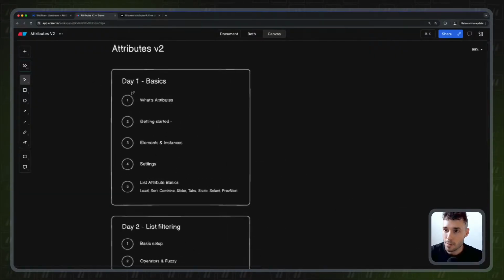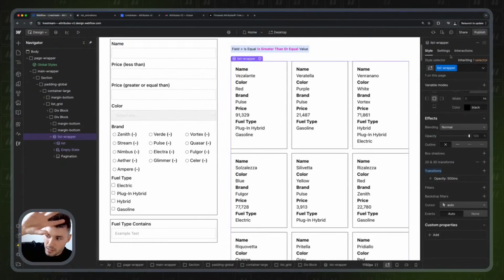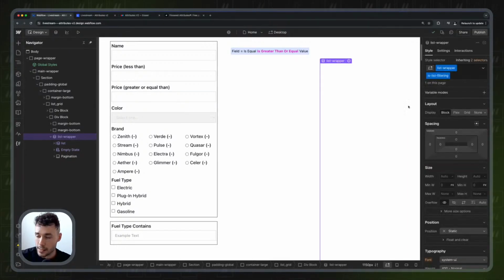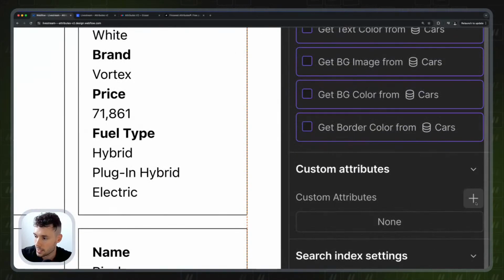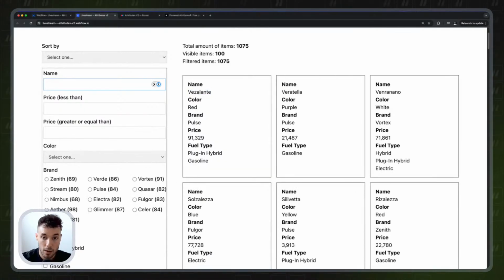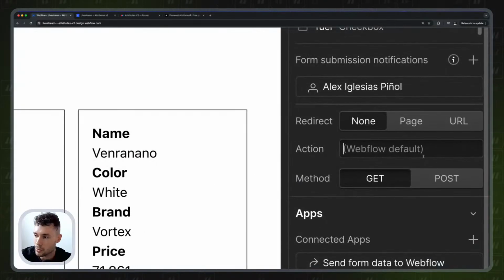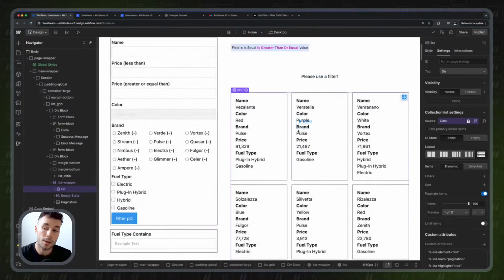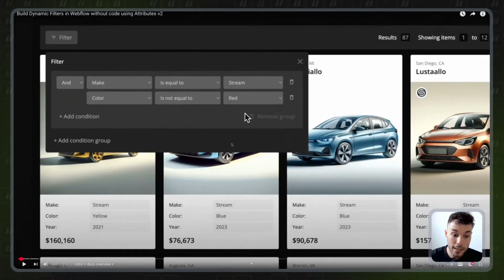List animations, dynamic filters and utilities | Learn the new Finsweet Attributes v2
Another list filtering livestream with tons of new features to talk about! Animating the lists when performing actions, creating truly dynamic filters with the new Dynamic mode; and making use of built in utilities to supercharge your lists 💪

// TIMESTAMPS

00:00 Intro
03:10 Previous streams recap
06:14 Animations in Attributes
08:30 Use combo classes to animate with Attributes
10:30 Native opacity & position
15:50 Native scale & rotation
19:45 CSS animations
23:15 Other classes that can be used to animate
24:30 is-list-starting class
28:03 Stagger attribute
32:55 Utilities
35:03 Debounce
37:30 Filteron
42:40 Allow form submission to Webflow
44:40 Custom actions instead of native form submission
51:30 Initial state
54:25 Splitting
01:00:30 Wrap up & outro

// ABOUT US

// SOCIAL